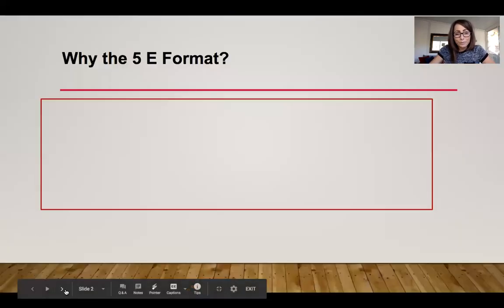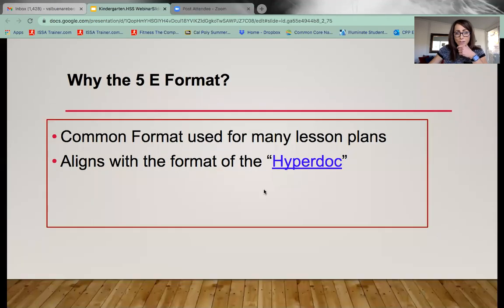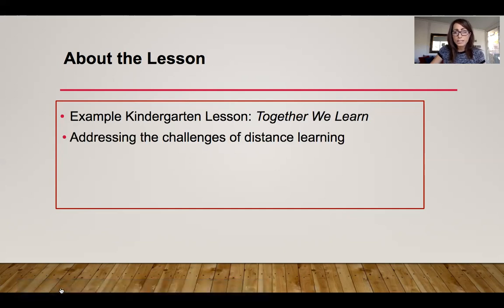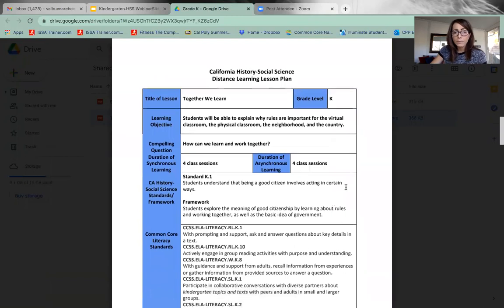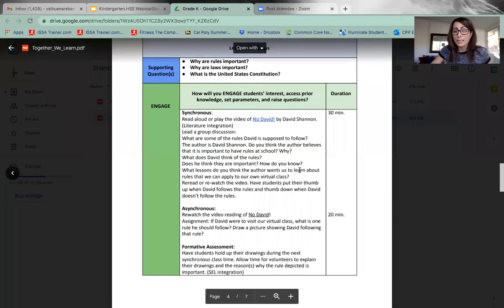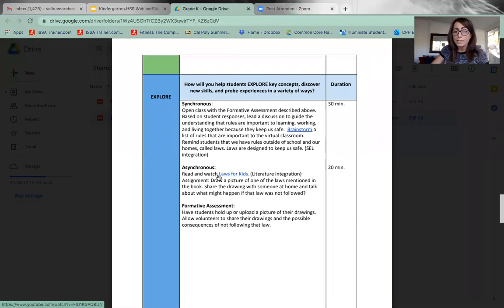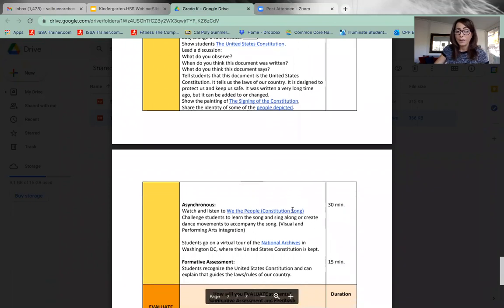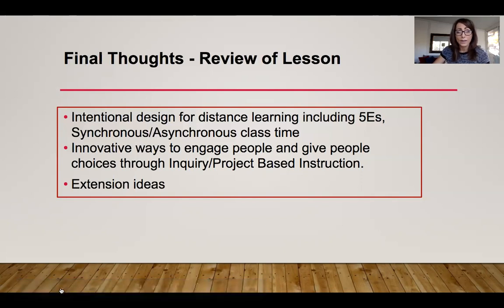Grade: K: Together We Learn